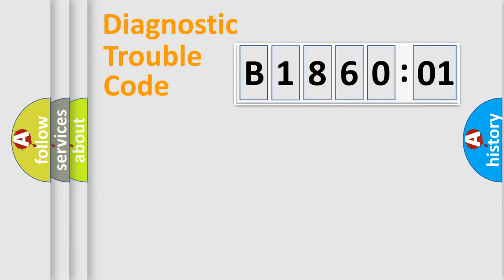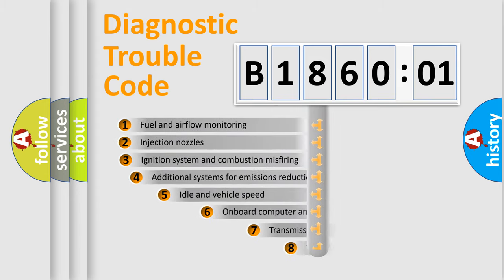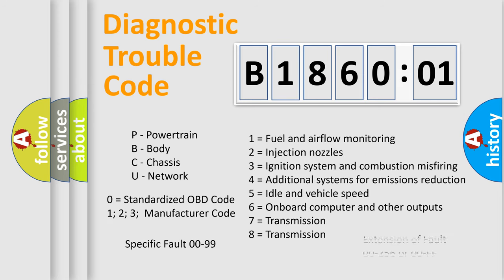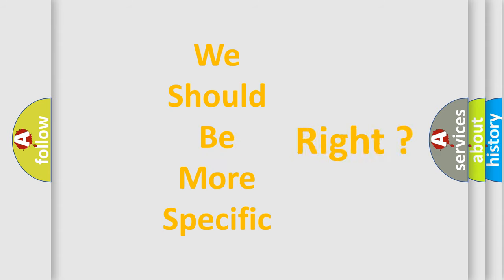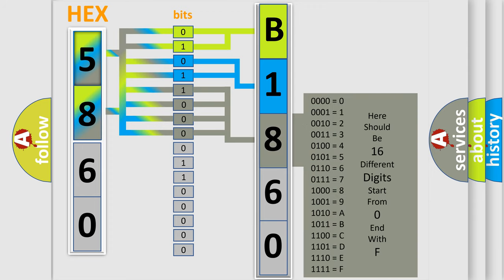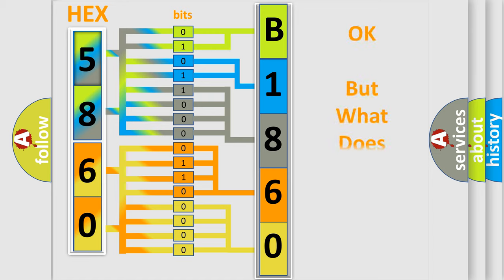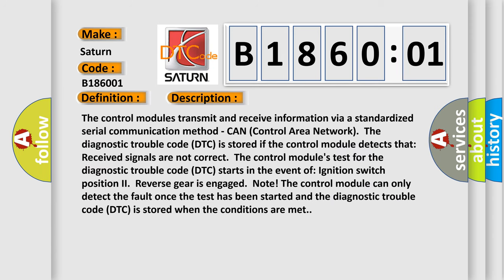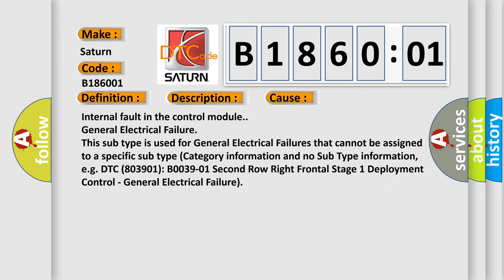DTC Saturn B1860-01 Short Explanation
Contents:
0:21 Basic DTC analysis according to OBD2 protocol standard.
1:48 Insight into programming
2:58 A diagnostically understandable description of the Diagnostic Trouble Code
3:05 Basic error definition

Make:
Saturn
Code:
B1860 01
Definition:
Control Module. Bus Signal or Message Failures. Value Of Signal Protection Calculation Incorrect
Description:
The control modules transmit and receive information via a standardized serial communication method - CAN (Control Area Network).The diagnostic trouble code (DTC) is stored if the control module detects that: Received signals are not correct.The control modules test for the diagnostic trouble code (DTC) starts in the event of: Ignition switch position II.Reverse gear is engaged.Note! The control module can only detect the fault once the test has been started and the diagnostic trouble code (DTC) is stored when the conditions are met.
Cause:
Internal fault in the control module.